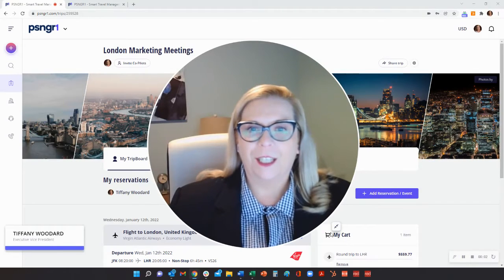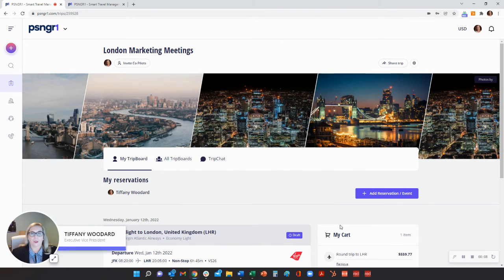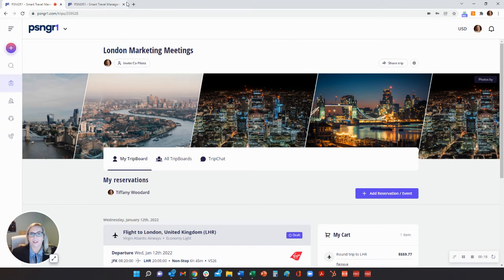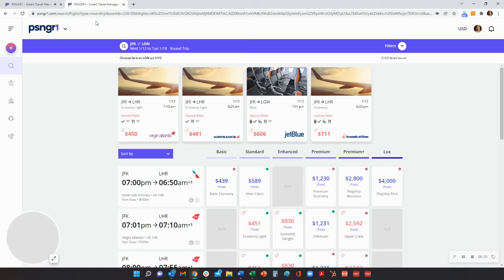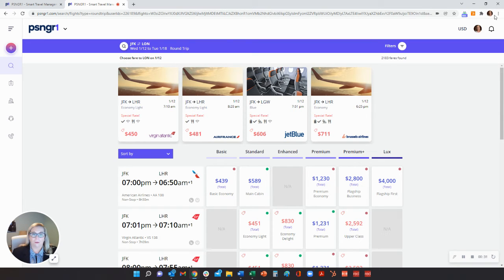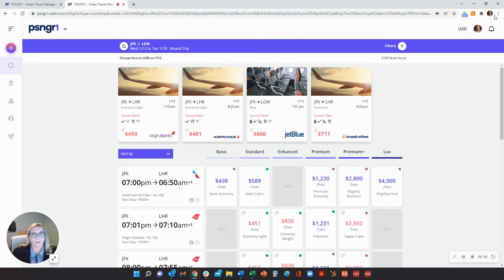PSNGR1 Introduction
PSNGR1's EVP of Operations, Tiffany Woodard, provides an quick introduction about our next generation booking platform that is revolutionizing the way businesses travel.